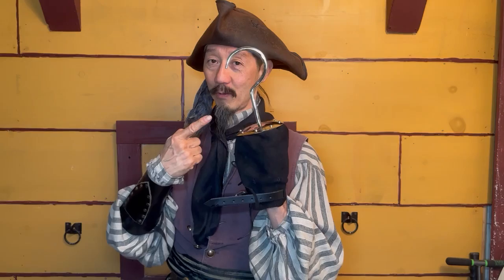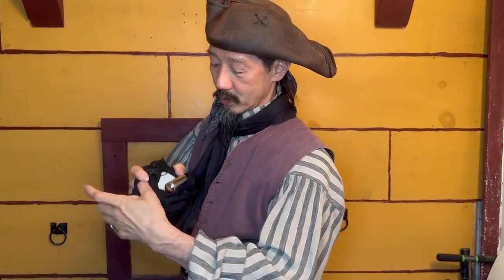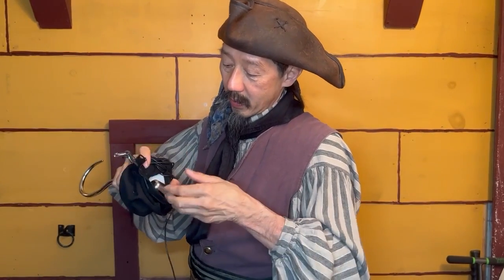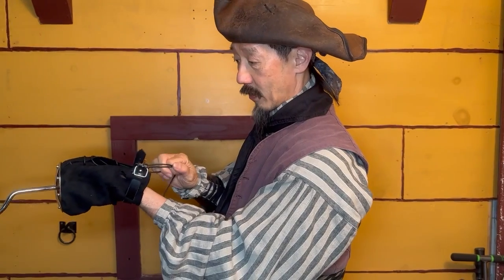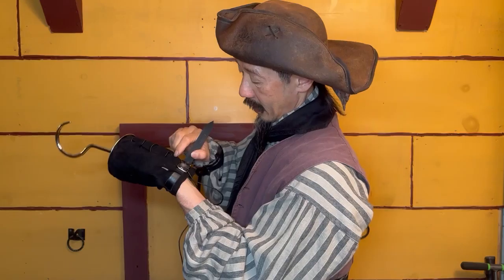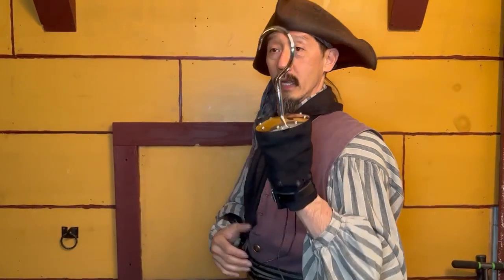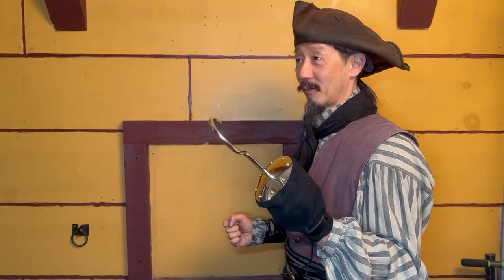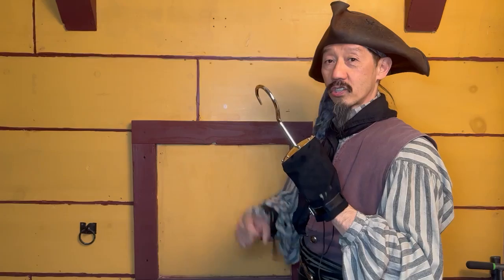Captain Hook's Steel Hook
Here we be featuring the Captain Jame Hooks' Metal Hook. This be the 64th video in a "How to Fight Like a Pirate" series by Tiger Lee of Pirate Fashions.